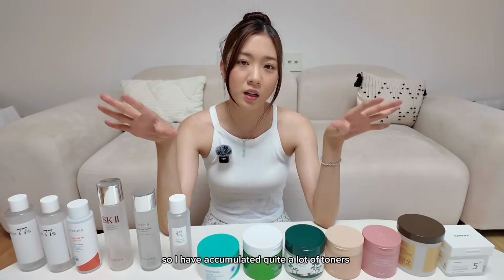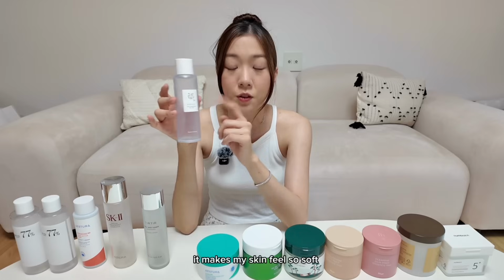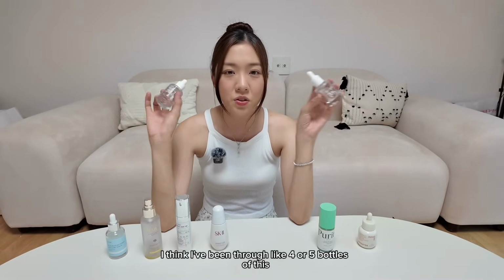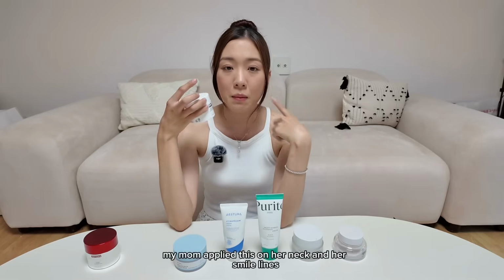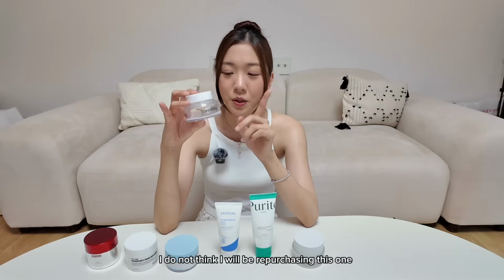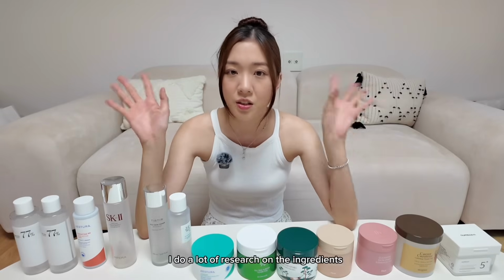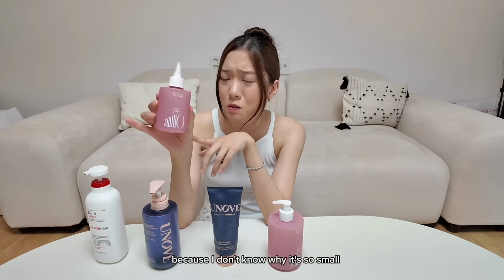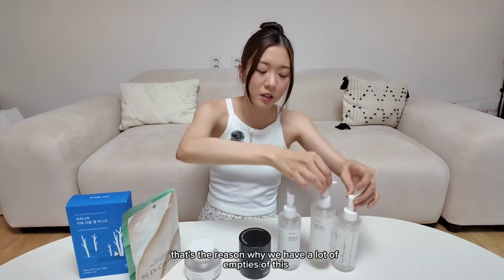BRUTAL AND HONEST K-BEAUTY SKINCARE EMPTIES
You know what time it is.
The bottles are crusty, the pumps are wheezing, and I’ve got opinions.

In this video, I’m breaking down my latest skincare empties — what I loved, what I’ll never repurchase, and what deserves a permanent spot on my top shelf. No fluff, no filters. Just real results, regrets, and one or two products that had the audacity to do nothing.

🧴 Featuring:
 • Serums that actually hydrated
 • Sunscreens that felt like lies
 • Moisturizers that understood the assignment
 • And one product that made me question my entire routine

Amazon promotion
Iunik- Beta-Glucan Power Moisture Serum $9.99 (50%OFF)

innisfree- Green Tea Enzyme Vitamin C Brightening Serum

anillo rosy night repair shampoo
anillo rosy night repair ampoule treatment

Dr.Ceuracle Expert Collagen Firming Modeling Mask
Dr.Ceuracle Spirulina Cooling Modeling Mask

*this video is in collaboration with Íunik